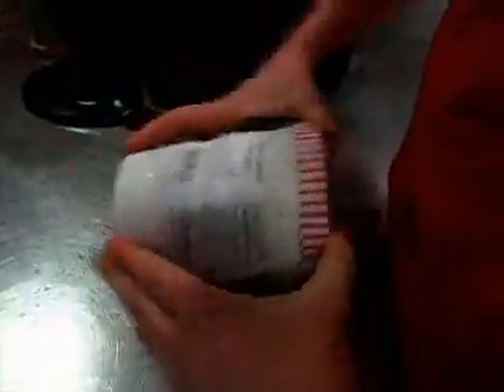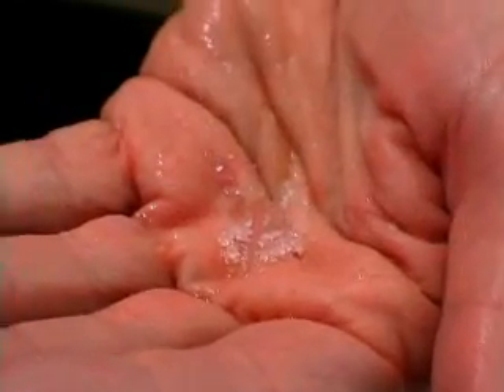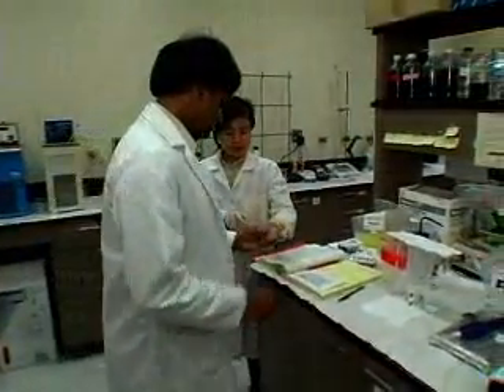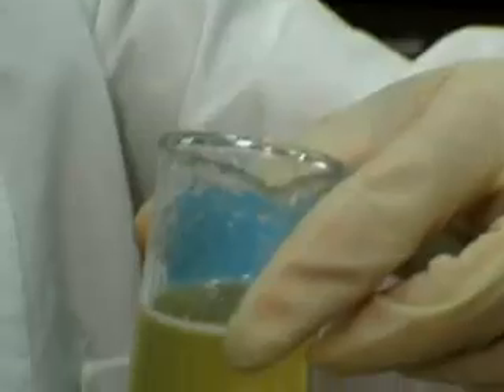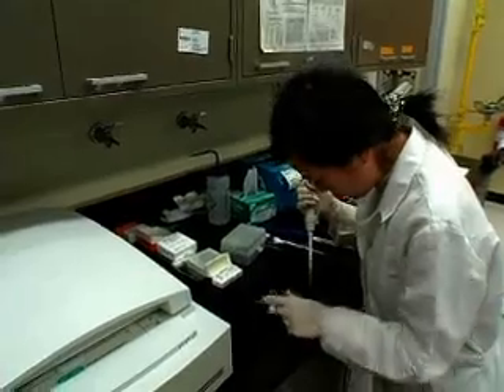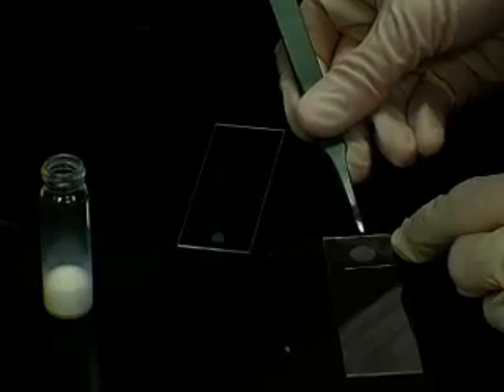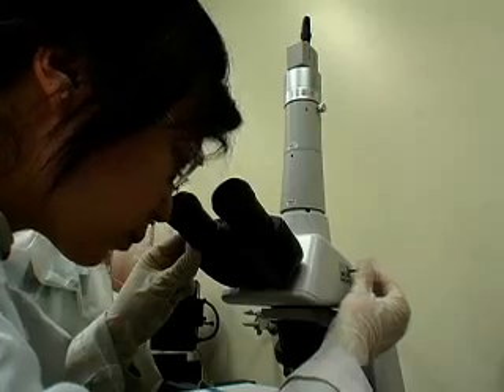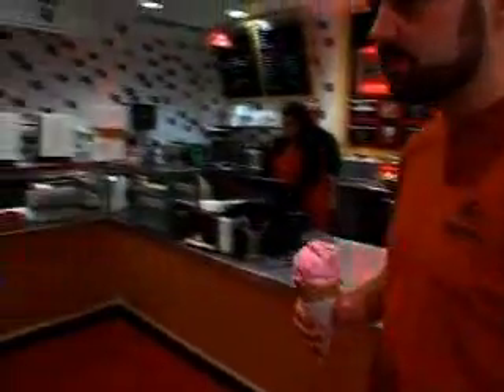Edible Antifreeze Saves Ice Cream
People in the U.S. eat more ice cream than any other country in the world. The average American consumes about 24 quarts of ice cream a year. But, if you buy a lot of ice cream, you know that freezer burn or ice crystals can ruin the flavor and creaminess of your favorite treat.

Whichever flavor you like best, ice cream is a favorite for kids of all ages. But when it comes to ice cream, ice isn't such a good thing, especially when it forms on the inside of the container.

"Ice crystals when they grow they change the texture of ice cream, it gives you some gritty sensation in your mouth, and that is not very desirable," Srinivasan Damodaran, Ph.D., food scientist at the University of Wisconsin, Madison, told Ivanhoe.

Now Dr. Damodaran and his colleagues think they've found a solution. It's an odorless, tasteless natural protein called gelatin hydrolysate.

Added to ice cream, food chemists say it works like edible antifreeze. Here you see the ice crystals that normally form in ice cream ... but when the protein is added, it prevents those large crystals from forming. Chemistry that could make ice cream taste better and last longer.

"You can take ice cream and store it in your freezer. You can store it for four months, don't have to worry about ice crystal growth, don't have to worry about throwing them out after a couple of weeks," Dr. Damodaran said.

Dr. Damodaran says manufacturers are already taking an interest. "This is a very safe product, and it doesn't require even the FDA's approval to implement the technology," Dr. Damodaran said.

And that means it could be coming soon to a cone near you.

THE SCIENCE OF ICE: Ice is the frozen form of liquid water. The same substance will behave differently at various temperatures and pressures. Water (H2O) is the most familiar example. It can be a solid (ice), a liquid (water), or a gas (steam), but it is still made up of molecules of H2O, so its chemical composition remains unchanged. At sea level, water freezes at 32 degrees Fahrenheit (0 degrees Celsius) and boils at 212 degrees Fahrenheit (100 degrees Celsius), but this behavior changes at different altitudes because the atmospheric pressure changes. In fact, get the pressure low enough and water will boil at room temperature. The critical temperature/pressure point at which H2O changes from one form to another is called a phase transition.

WHAT IS GELATIN? Gelatin is a processed protein called collagen, derived from the bones, hooves and connective tissues of cows or pigs. Those parts are ground up and mixed with acid or other chemicals to break down the cellular structure, thereby releasing the collagen. Boiling it causes a layer of gelatin to form on the top, which can be skimmed off for further processing. Eventually it ends up in your local grocery store aisle in powder form, or in this case, in ice cream.

The Materials Research Society contributed to the information contained in the TV portion of this report with support from the Camille and Henry Dreyfus Foundation, Inc.